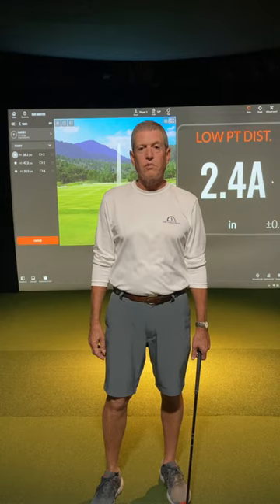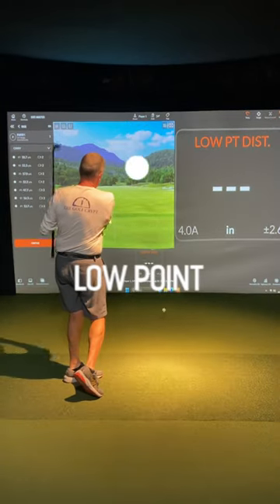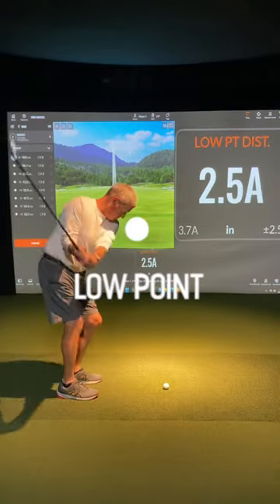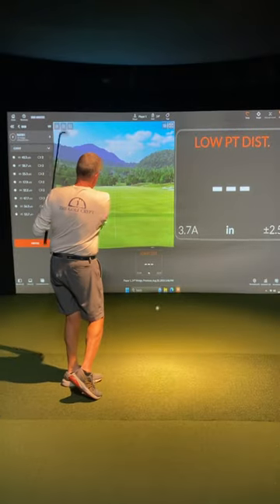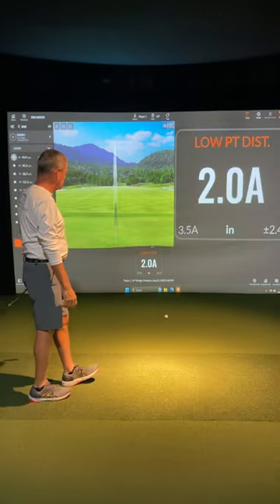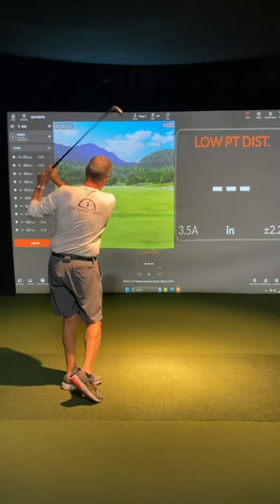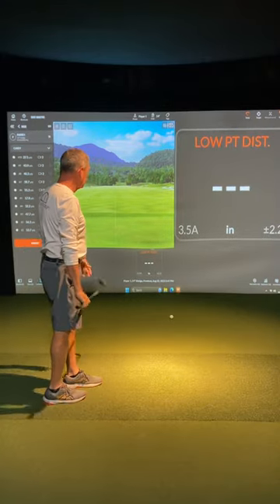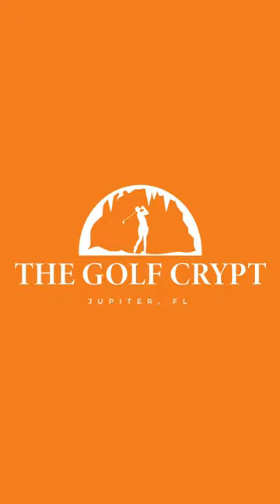LOW POINT DISTANCE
Low point distance is the club's lowest point in your swing arc. It's important to strive to have a fairly consistent low point for your iron shots. Wide variability in your low point will cause you to hit fat and thin shots.

The low point is mainly influenced by the pivot of your body. When you pivot correctly, your weight shifts to your left side during the downswing, and the clubhead follows your body weight. This helps to ensure that the clubhead reaches its lowest point just after the ball.

Check your pivot:
👉 Keep your backswing short.
👉 Keep your head still.
👉 Practice hitting short pitch shots from different distances.

Need help? Join The Golf Crypt where you can practice this and 40 other swing parameters in air conditioned comfort.